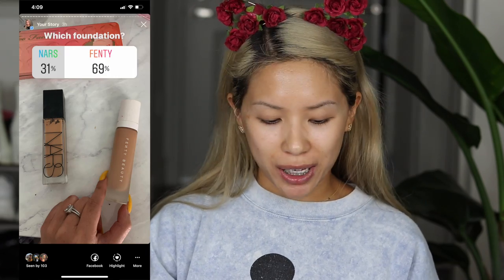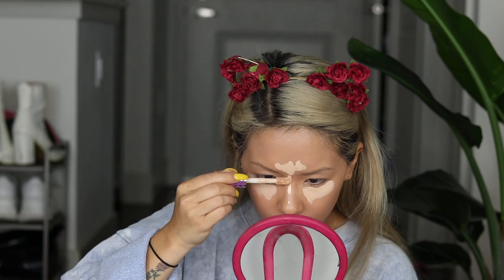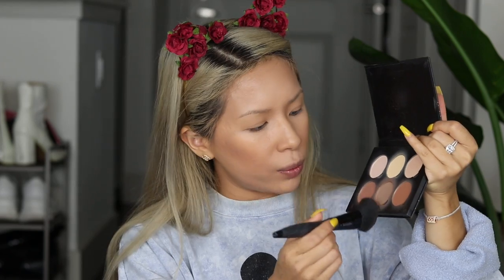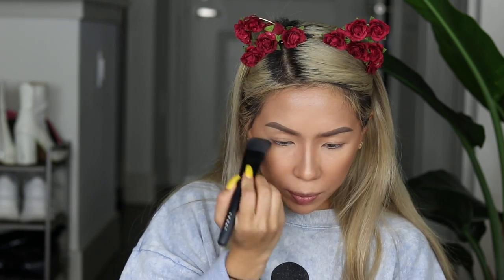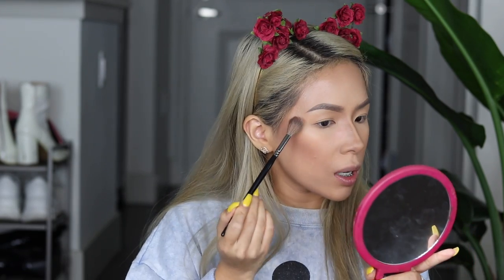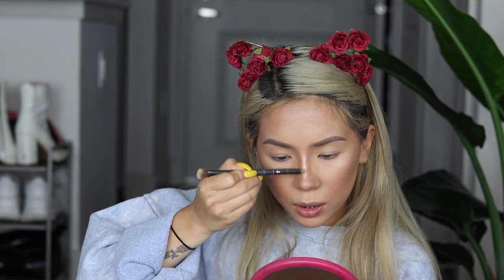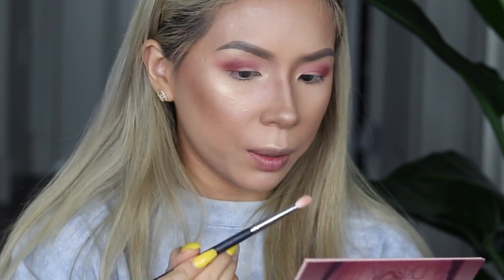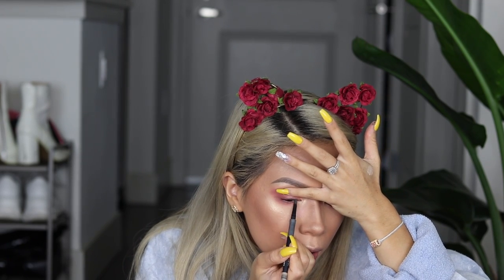MY IG FOLLOWERS PICK MY MAKEUP | ILIKEAMY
watch me be stressed out for 25 mins because the Fenty foundation did me dirty!